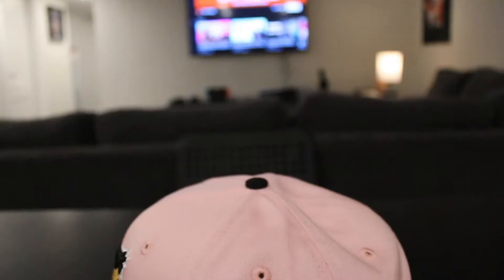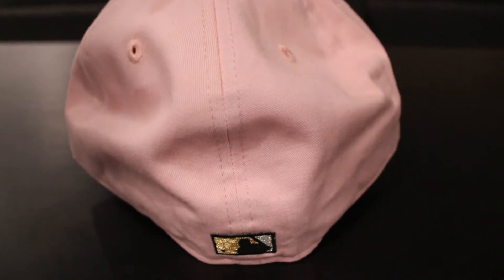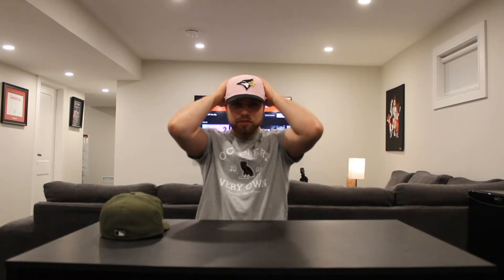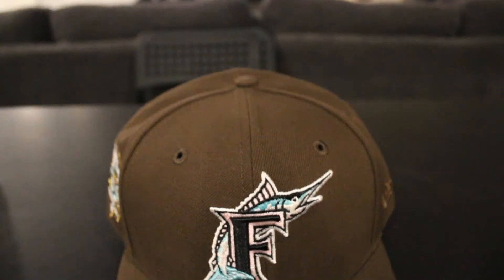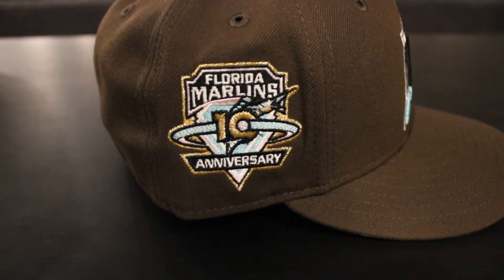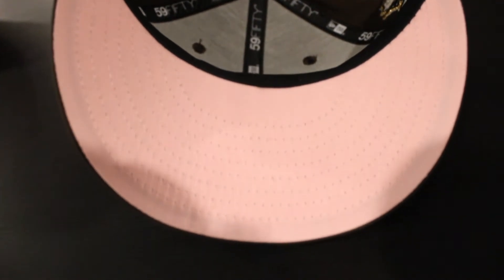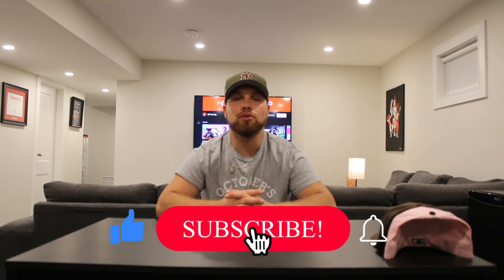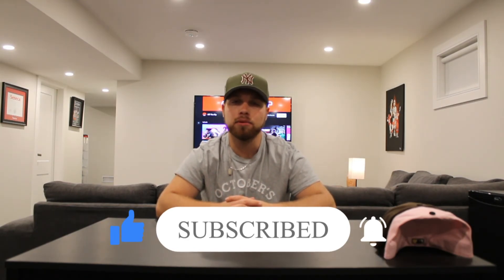HAT CLUB PICKUPS #10 - HEARTTHROB & SPUMONI (BEST FITTEDS YET??)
Vince reviews his latest pickups from Hat Club which include ones from the Heartthrob & Spumoni collections!! These are fire hats & are perfect for the fall which is right around the corner!! What do y'all think of the pickups???

Let's always start right off the rip!! Vince's goal was to always cut to the chase & get right off the rip in his dream for content creation!! Based out of the Greater Toronto Area, we refuse to comply to the status norm & always keep it real by talking about what & when we want to!!! We create a diverse range of the video content & additionally our podcast titled "The Rip" on all streaming platforms!!!

Check us out on Instagram, Twitter, TikTok, Facebook, & here on YouTube!! You can tune into "The Rip" on Spotify, Apple Podcasts, Anchor & all other streaming platforms as an alternative to here!!!

Constant appreciation goes out to Angelo Grande, Anthony Grande, Sam Iozzo, Suk Boparai, Andre Noce, & Eman Lipari for constantly helping us grow on the inside & outside!! From editing to sending emails, thank you!!!

You can check out everything OTR related at @offtherip.otr !!! Our personal accounts you can follow are: @vince_iozzo @grandaay @anthonygrande77 @samanthaiozzo @sukboparai @mr.noce & @emanuel1771lipari !!!